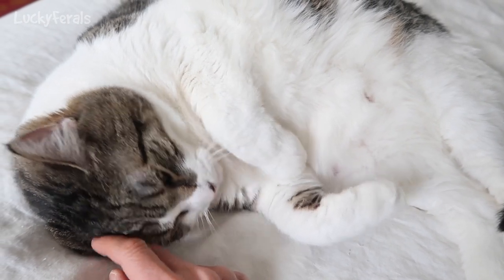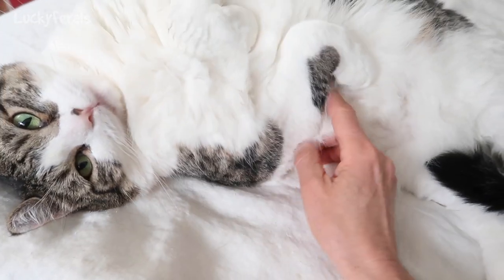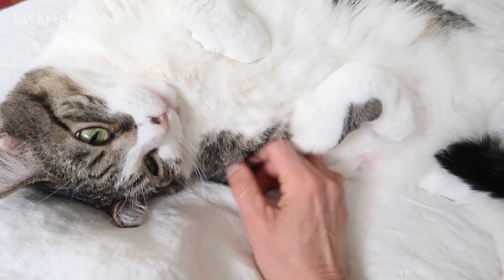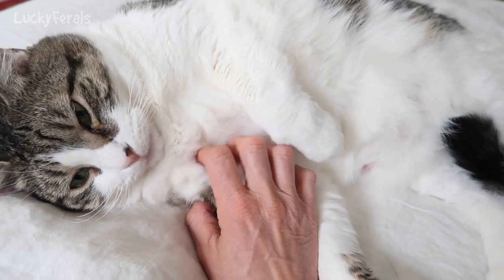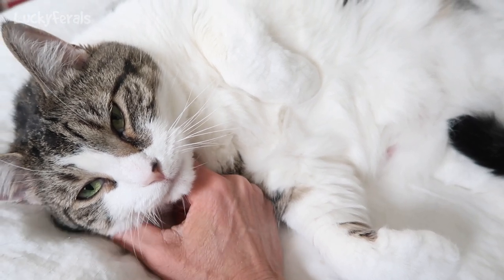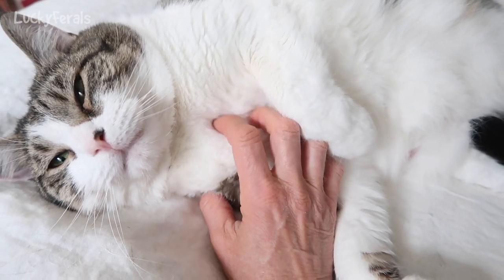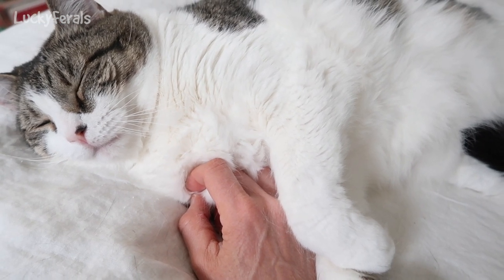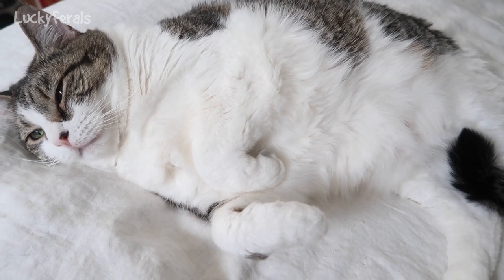Why My Cats Didn't Have To Wear Cones Or E-Collars After Spay And Neuter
This video explains why my cats didn't have to wear cones or e-collars after their spay and neuter surgeries. Here is a link to the Spay And Neuter Recovery Aftercare video

Thank you to our Patrons including:
Abril
C.R.Barboni
Danielle Coffroad
Miss Donna-Louise Cave
Maureen Kelly
Paul Carey
Michael Norton
Clyde S
pheline24
Kitty Sitting In The City
Bad Billy
Smartieplum
Zoa Langford
Lynne Nickle
Elaine James
Henry Hazel
Jeff Moon
Tim Sweeney
Dward's Kitties
Timothy Smith
Kim Ellis
Jazzy Sully
Patricia Bilinkas
Cari Jarman